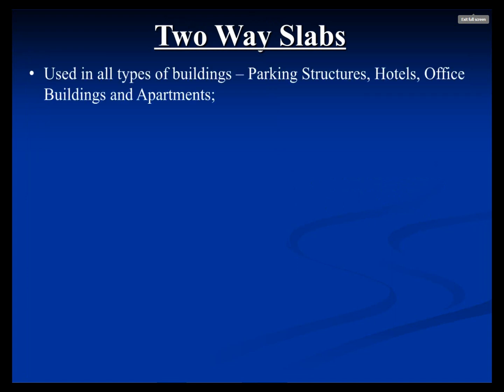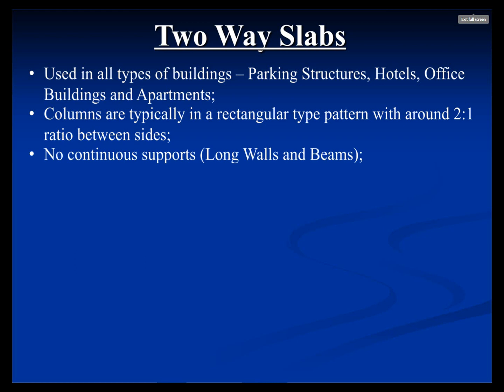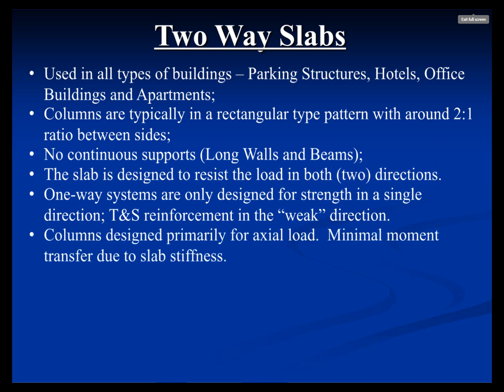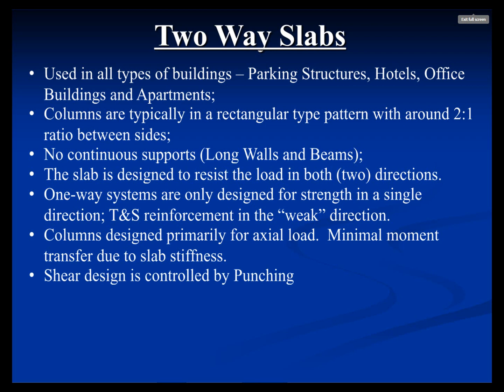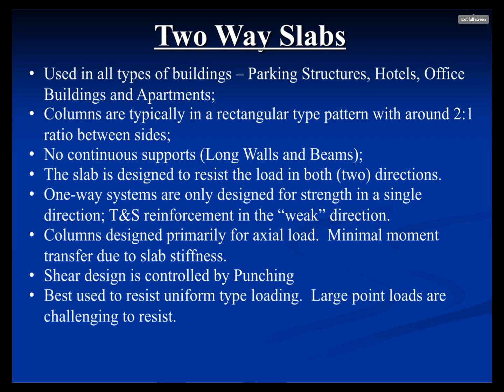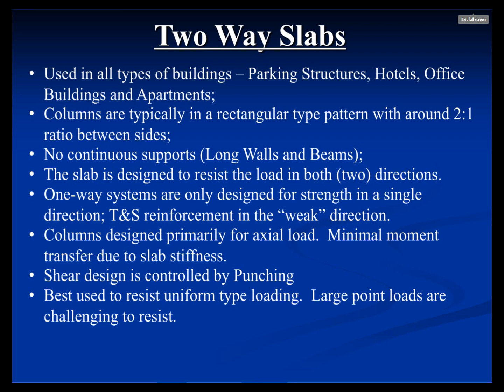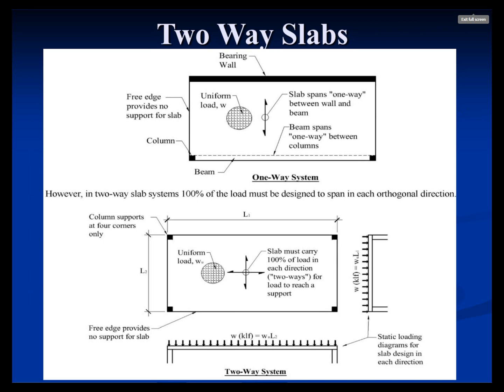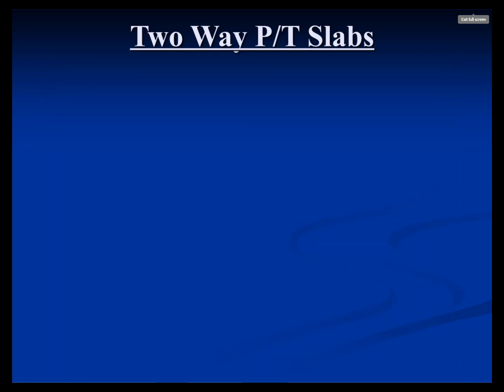Hand Calculations of a Two Way Post-Tensioned Slab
This web seminar provides step-by-step hand calculations for the design of a typical two-way flat slab that is commonly used for a multitude of building applications ranging from parking, hotel, office, and podium type structures. The topics of slab thickness, equivalent loads, flexural stresses, flexural strength, minimum code requirements and punching shear are addressed. Specific code sections are discussed in conjunction with construction photographs to highlight the design concepts.